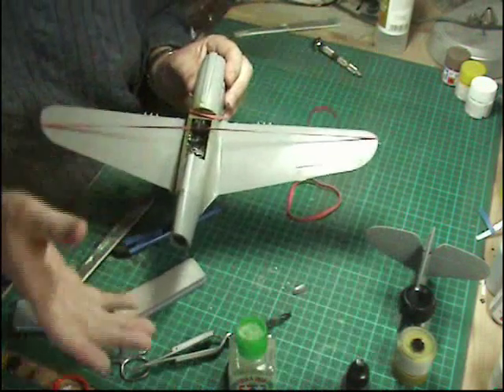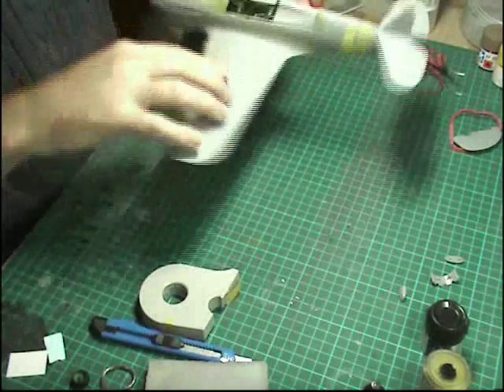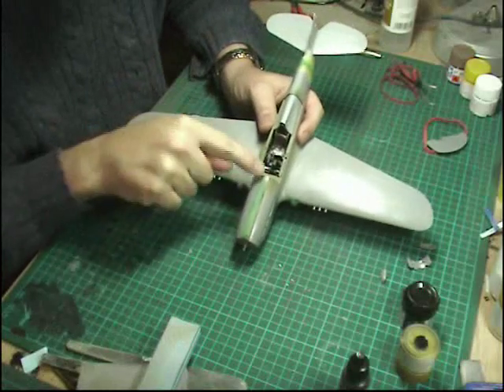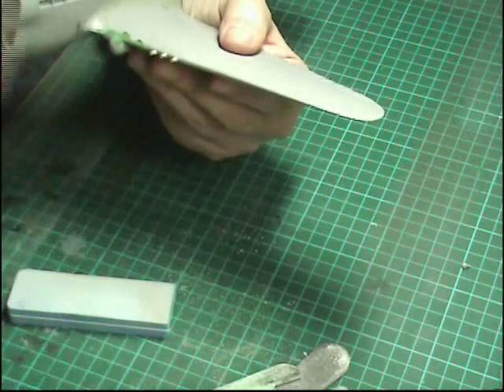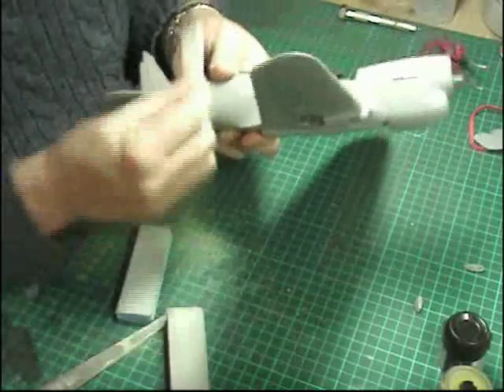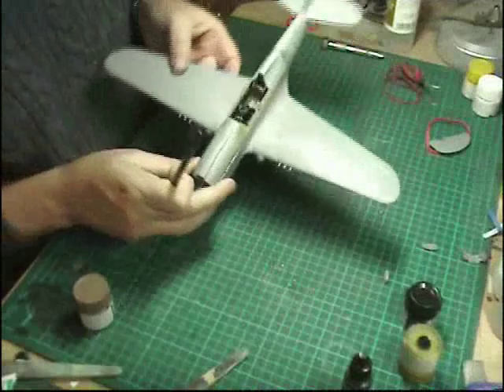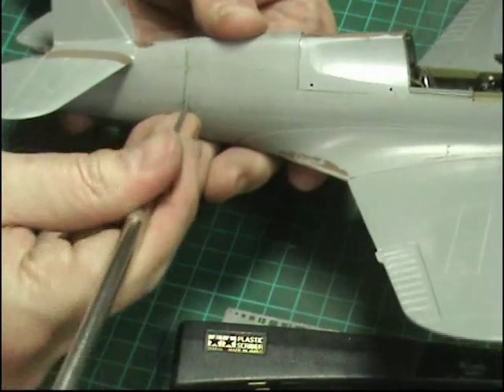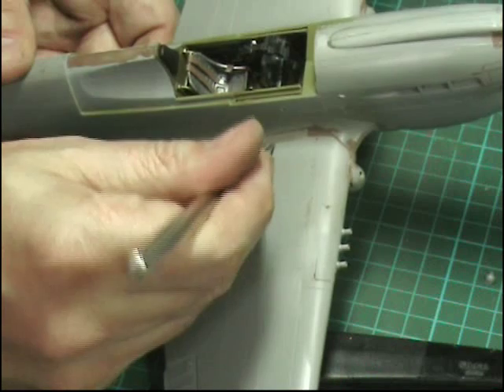Hasegawa 1/32 P-40 Part 3 (Classic)